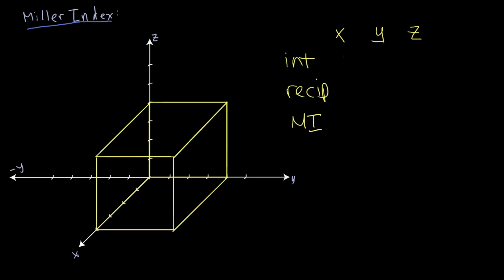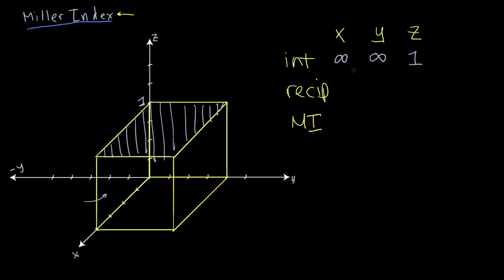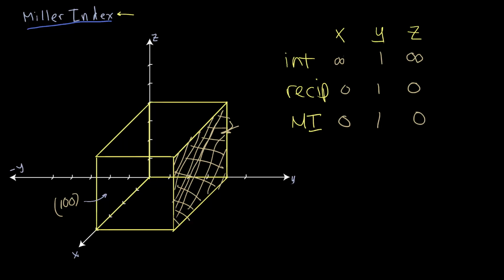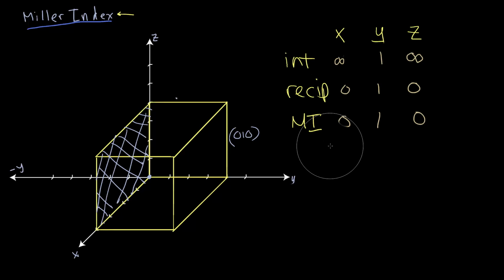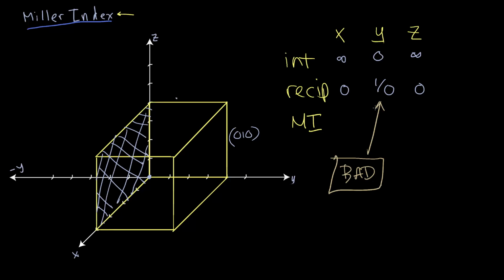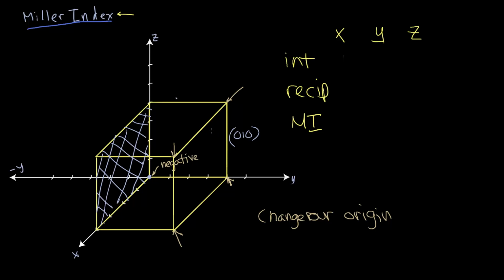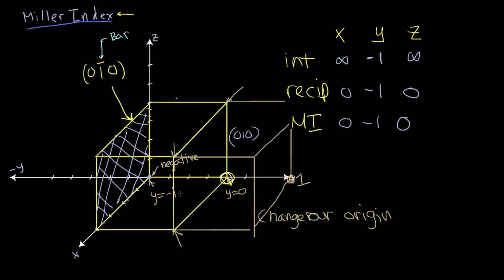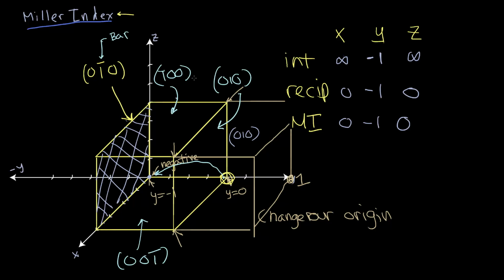12 - Miller Indices Example 2 | Crystallography for Everyone